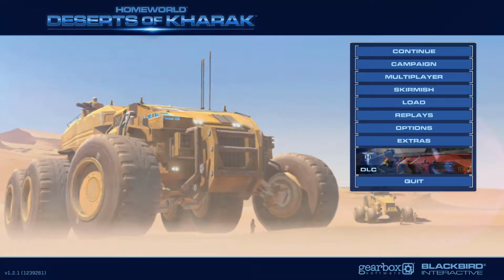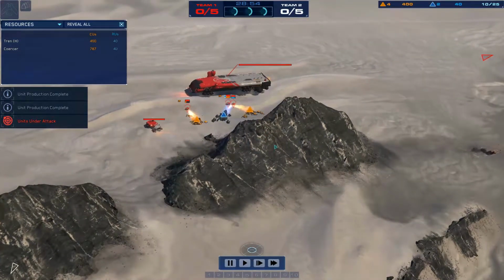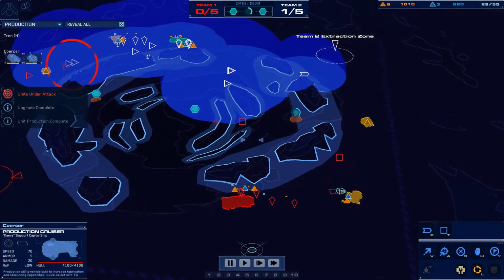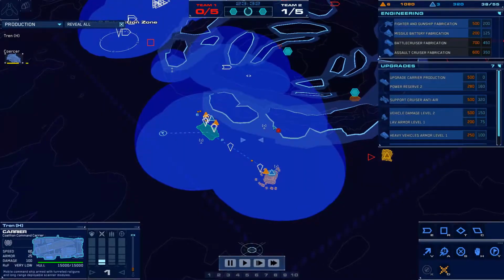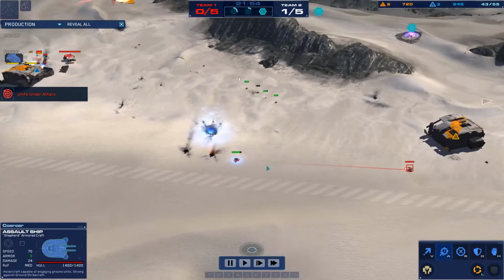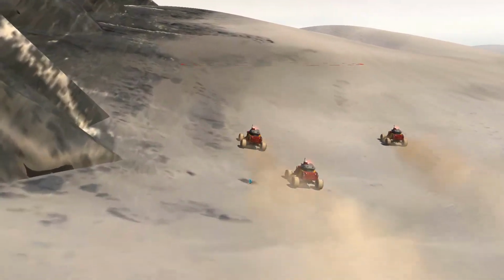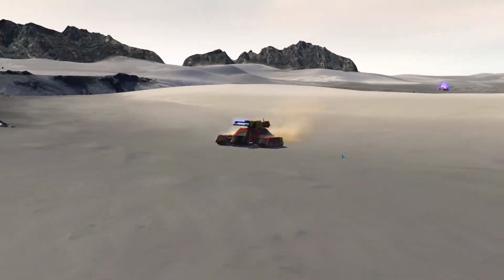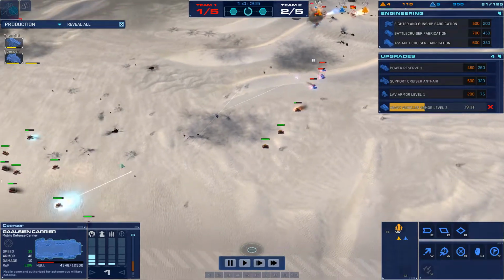Deserts of Kharak: ArtifactCup #31 - Round 5 Coercer vs Tren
And here it is, the final game of AC#31!